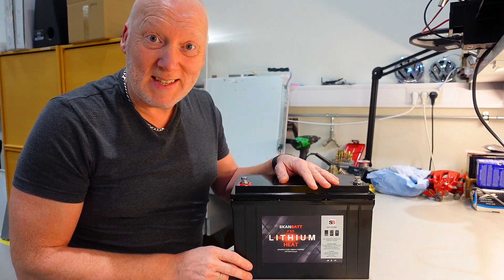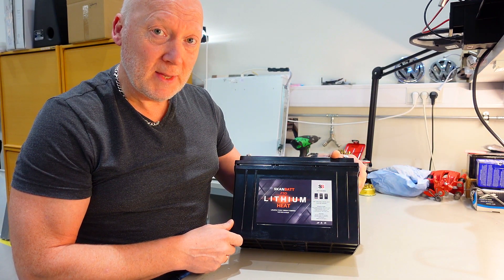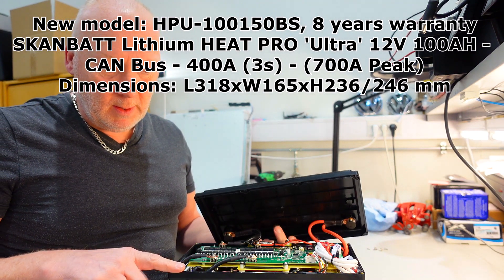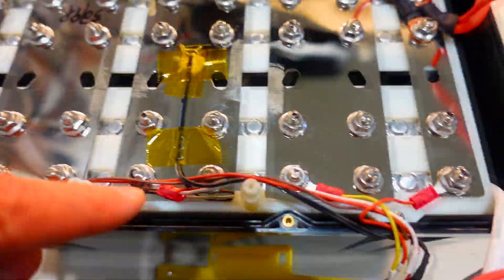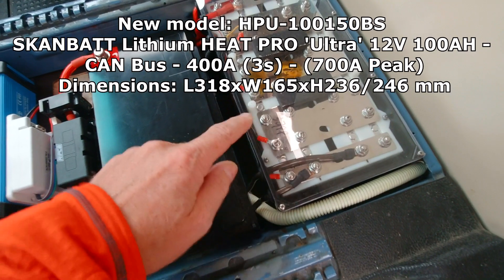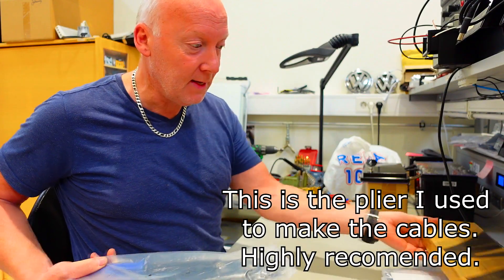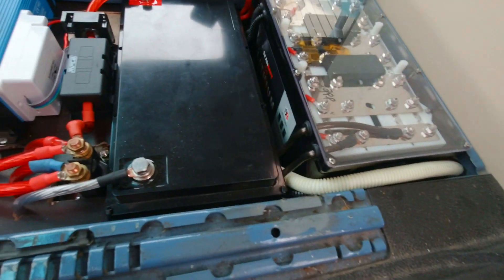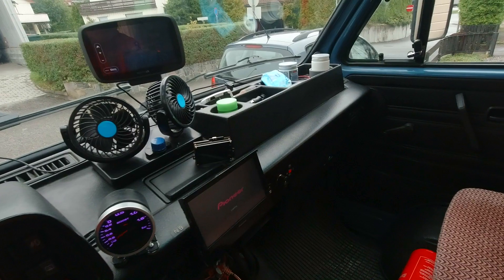I bougth myself a expencive Lithium Skanbatt battery for my vanagon T3, and I modify it!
Bougth a $1100 Skanbatt Lithium battery for my Vanagon, and I had to modifi it to make it fit under the front seat.
Link to battery:
Split charge relay
Link to the new and improved ammeter here at Aliexpress store:
100Amp KG110F
140Amp KG140F
160Amp KG160F
Link to plier: IWISS IWS-5100A

My favorite clamp ammeter/multimeter: